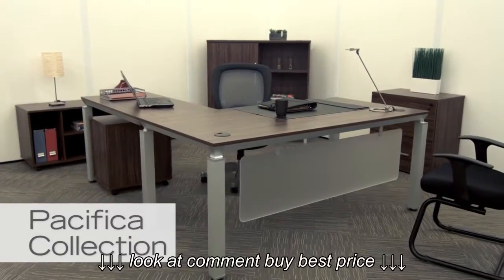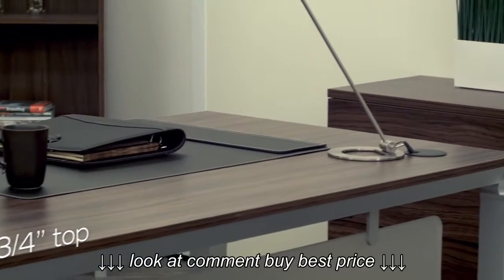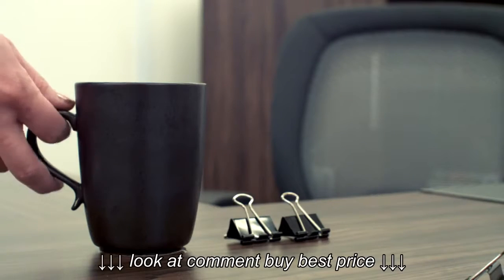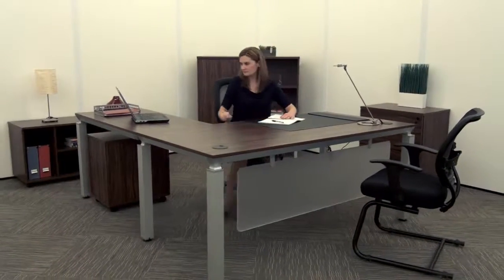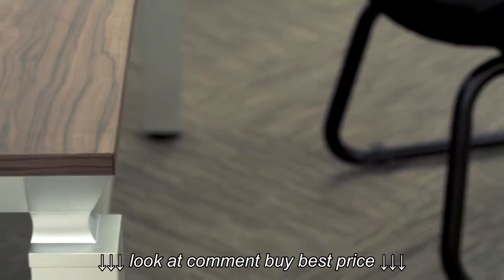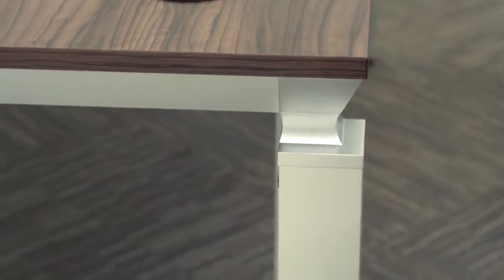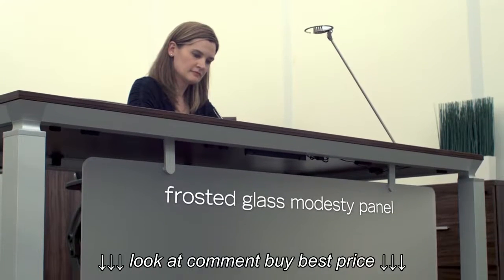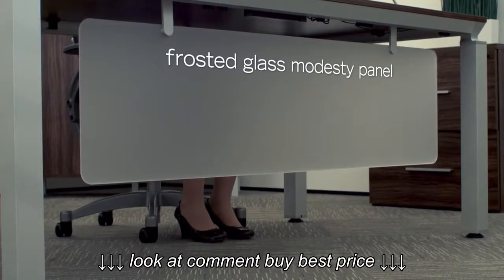Modern L Shaped Desk Pacifica by NBF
Modern L Shaped Desk   Pacifica by NBF, Modern L Shaped Desk   Pacifica by NBF